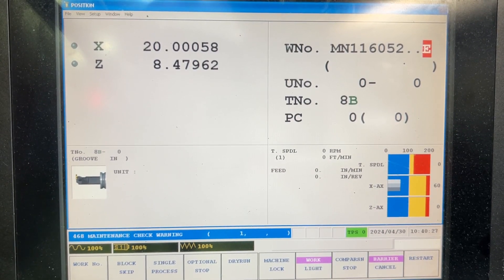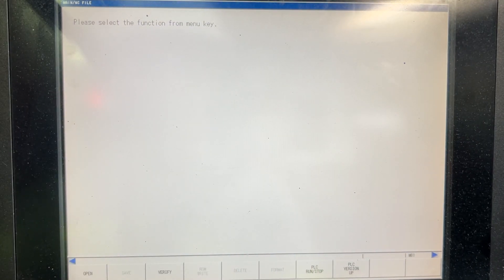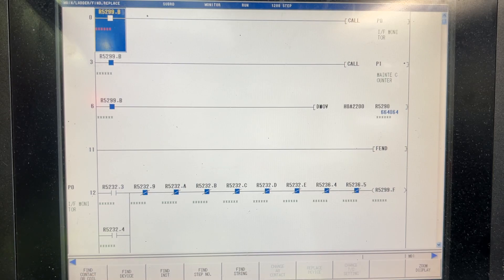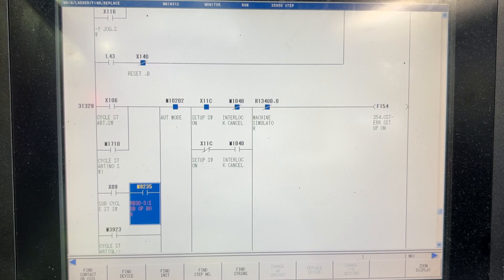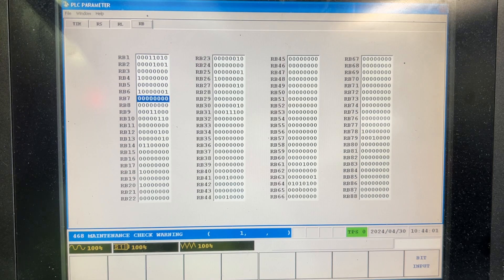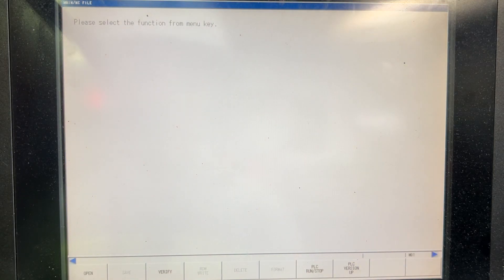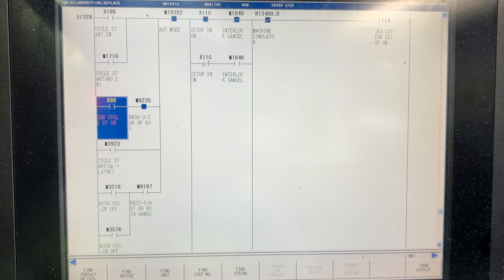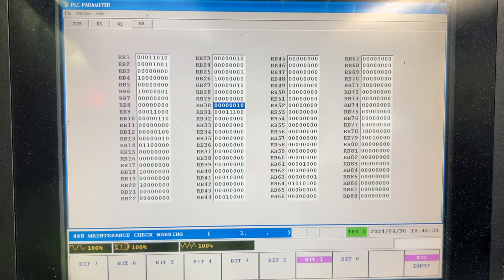Mazatrol Matrix Nexus: How to troubleshoot user alarm on PLC LADDER. How to enable PLC Parameter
#354 Cond.Missing (Set Up Switch). Coil F154 on the PLC LADDER .
PLC Parameter RB30.3